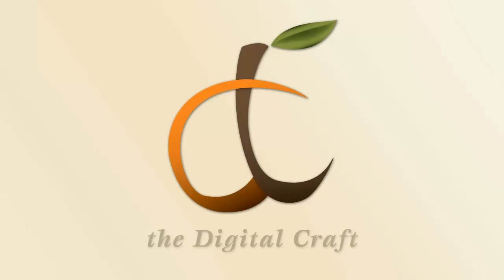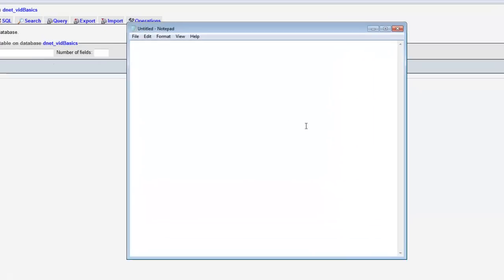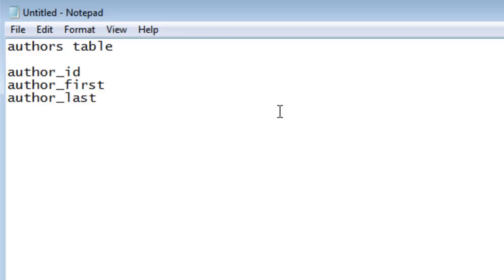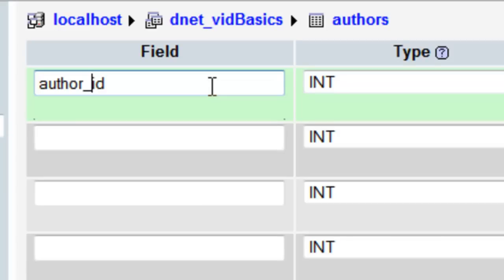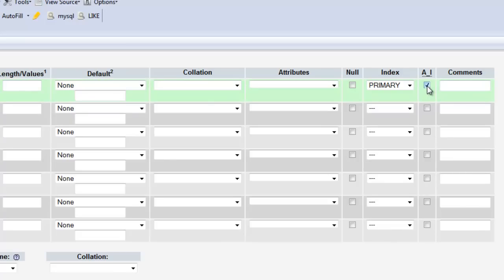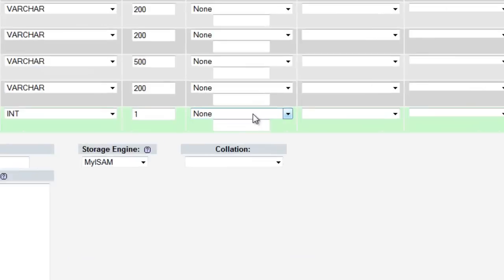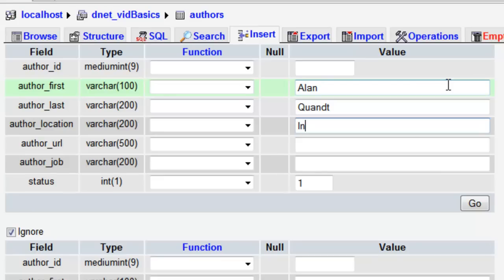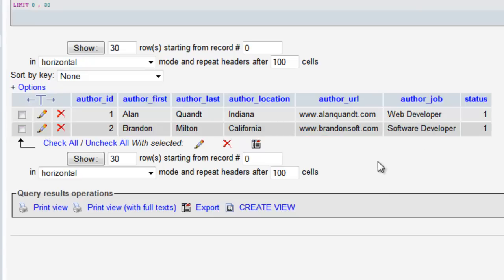Dynamic Web Development Basics - Part 1